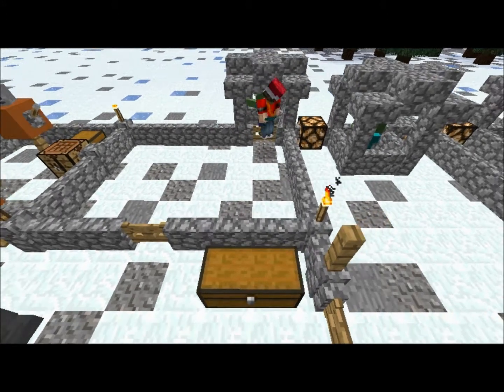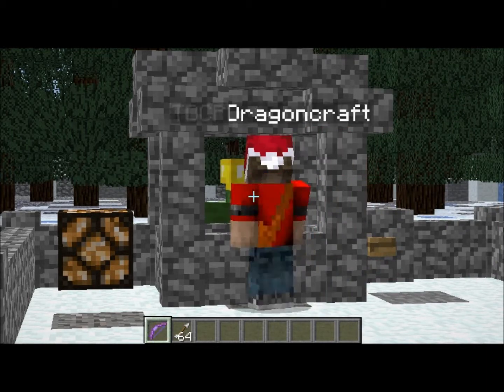Christmas Countdown - 23 Dec '13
Today is the 23th day of Christmas Countdown!
Every day untill christmas we will upload a new episode of Christmas Countdown, and on the 25th of december we will upload the last one (with a lot of download links!).

Todays episode: Timelapse - Training Area